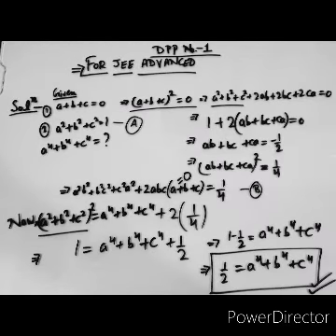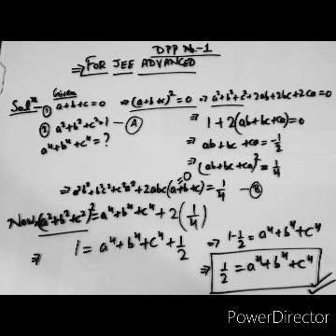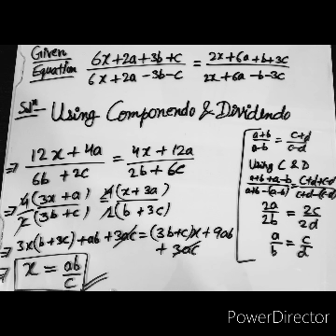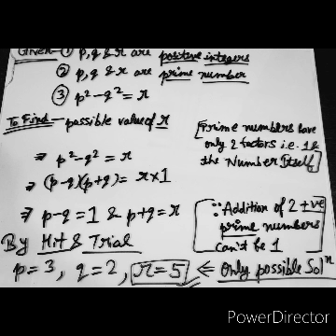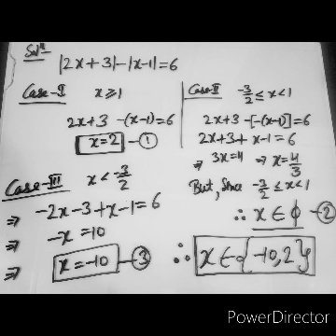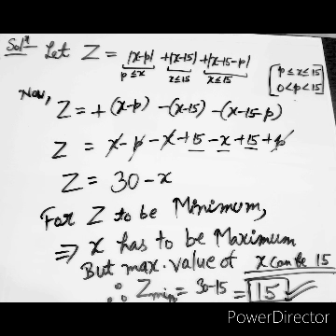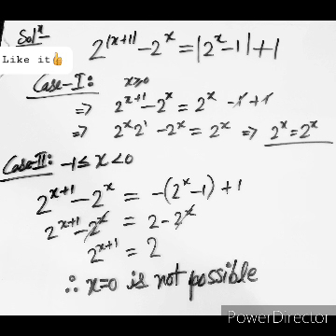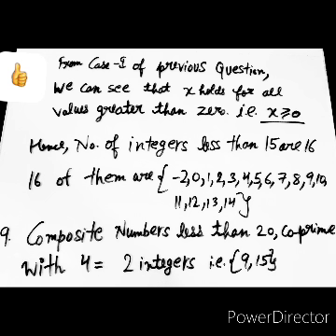target_100 Dpp-1 of Maths (Jee Advanced Level questions)